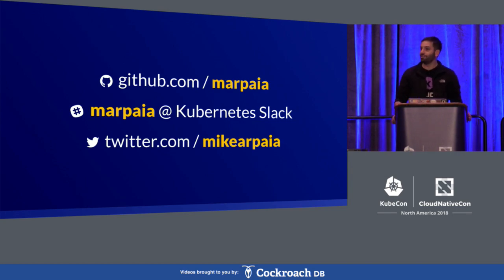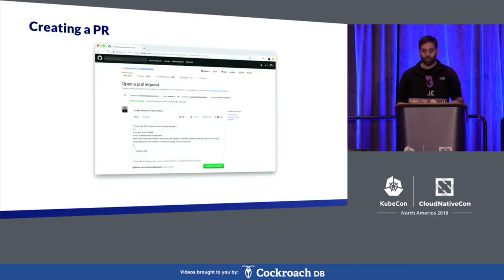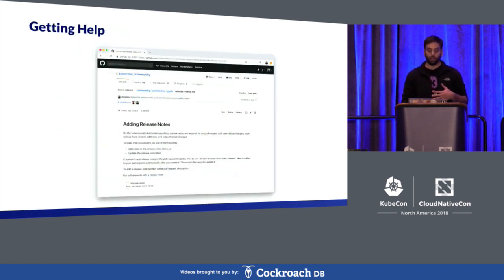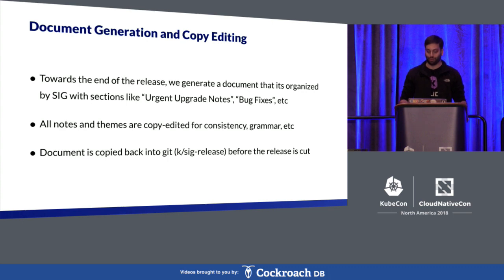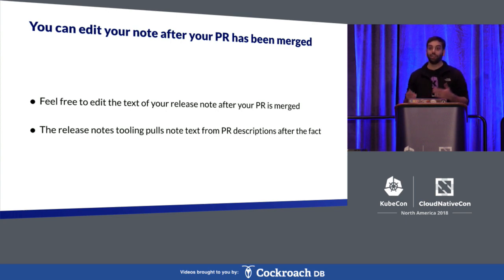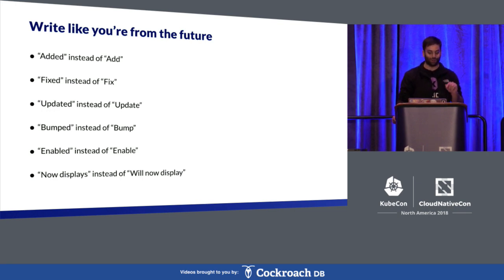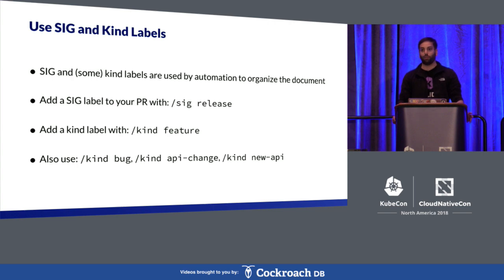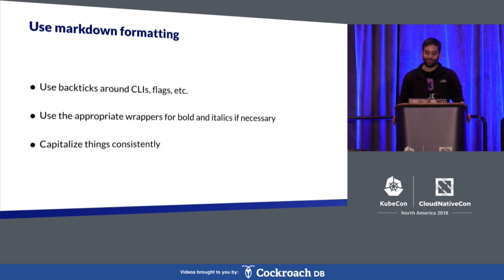Lightning Talk: Behind The Scenes: Kubernetes Release Notes Tips & Tricks - Mike Arpaia, Kolide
This session aims to shed more light on the release note process from the Kubernetes contributor's point of view. We will briefly discuss the entire release note process from PR to release day. We will pay special attention to the labels and prow commands that contributors can (and should!) use to add context to PRs so that the release note automation can most effectively sort and prepare the document. Finally, we will discuss some common copy-editing tips and tricks that you can use to make sure the final document is consistent and helpful for end-users (spoiler: write your note in the past tense!).